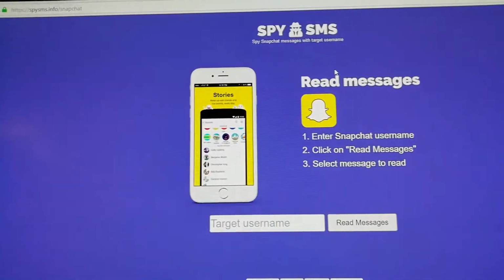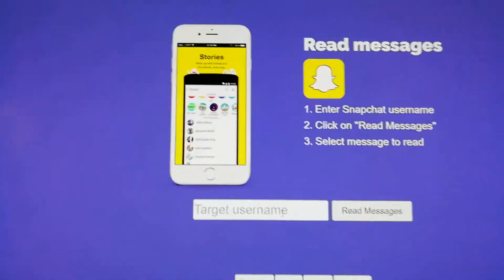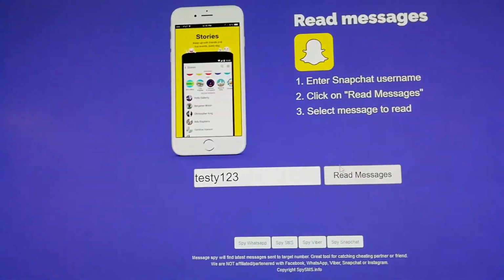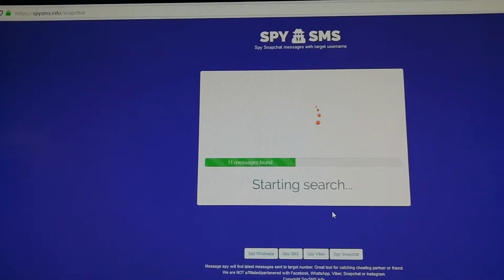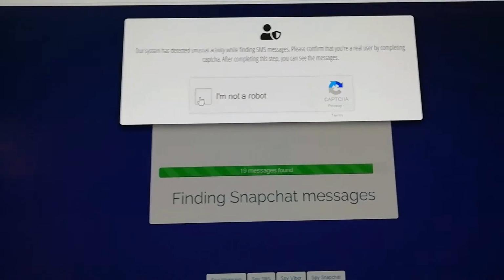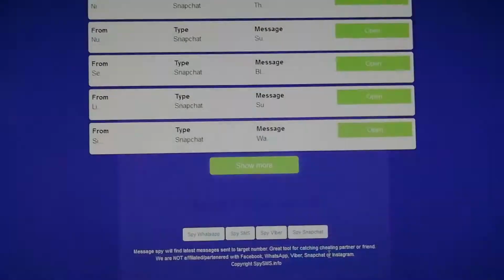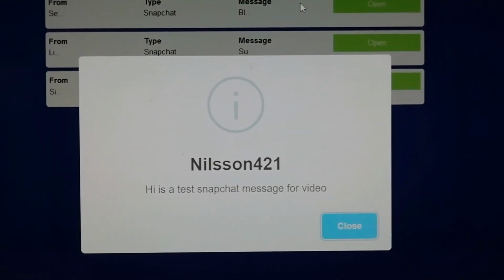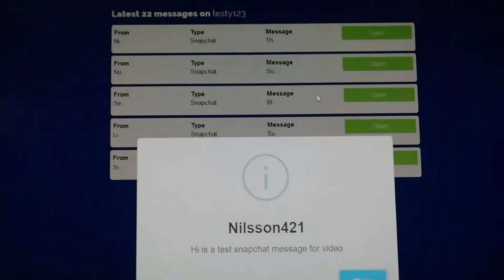Read Snapchat messages on computer [Only account name] [Tutorial]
Use spysms.info/snapchat to spy on target Snapchat username. View latest chat messages or snaps by simply entering target username.